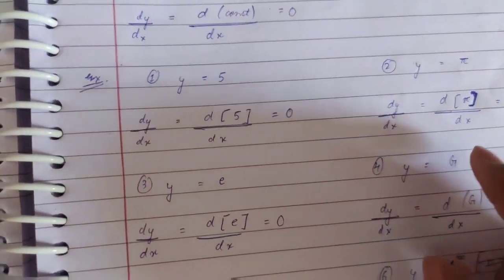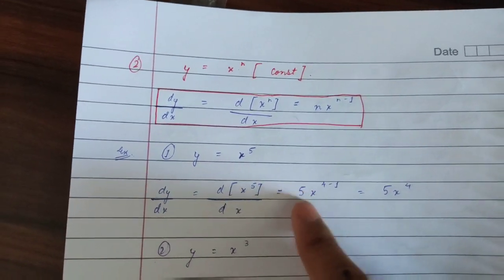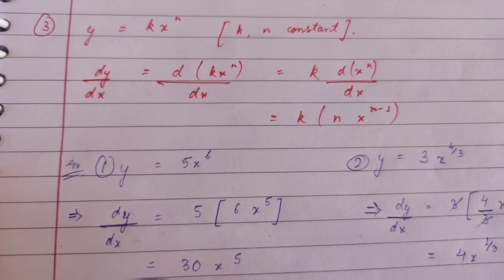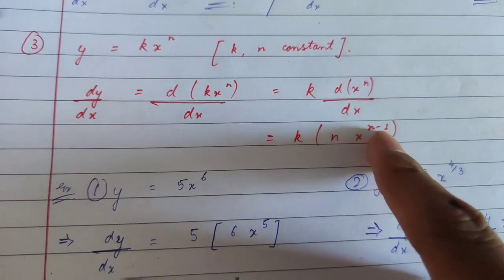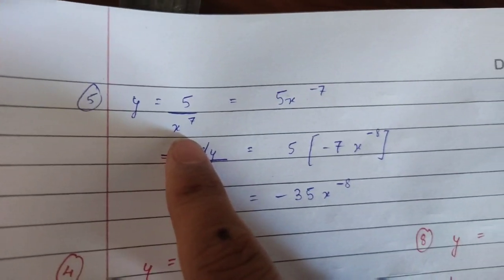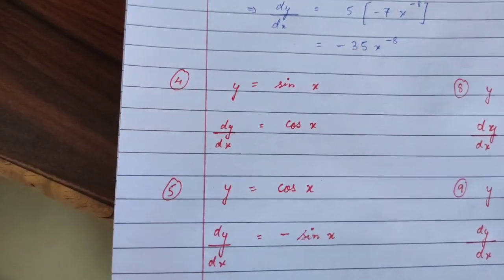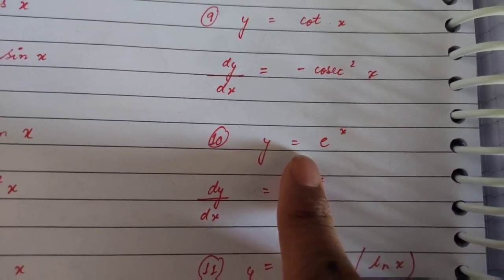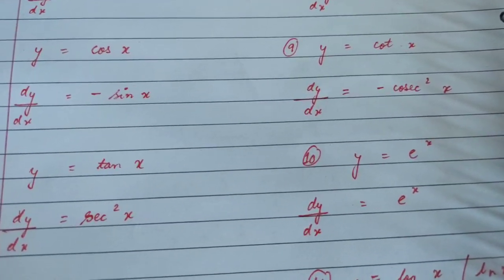Basic Maths in Physics (part 8)[Differentiation] very easy learning techniques